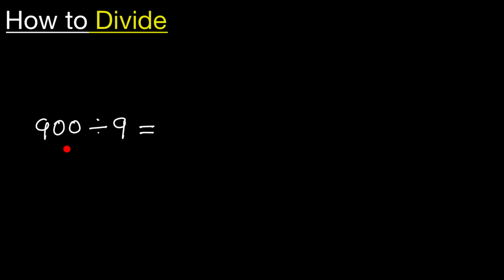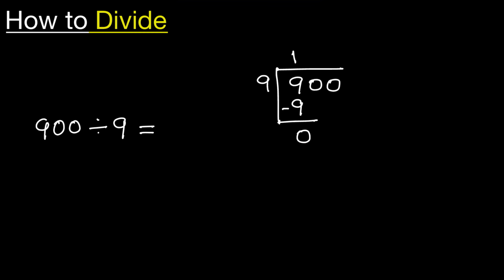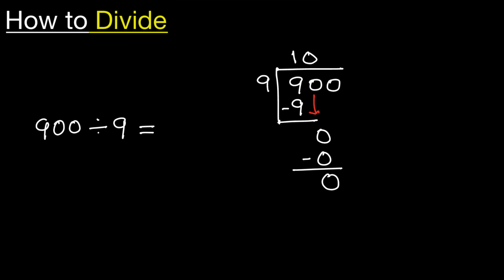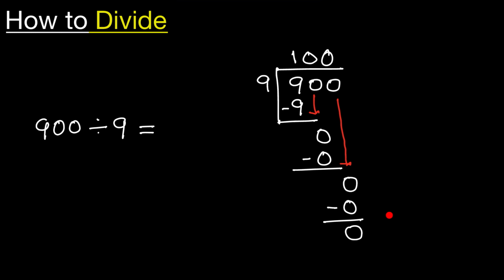900 divided by 9 (900÷9) | Long Division